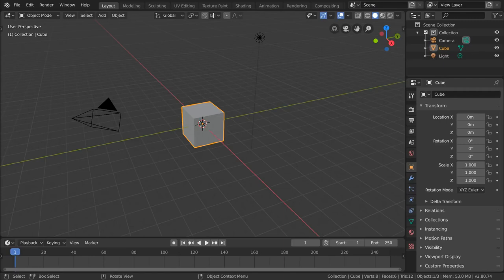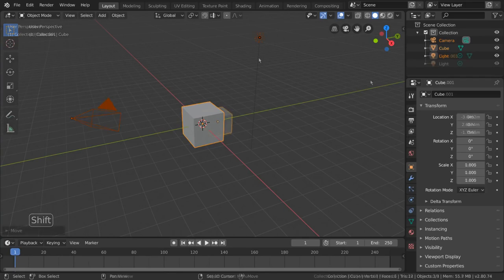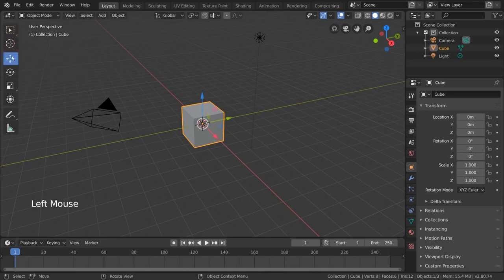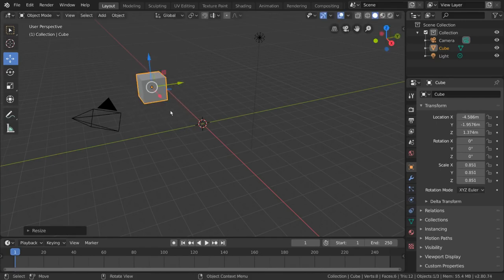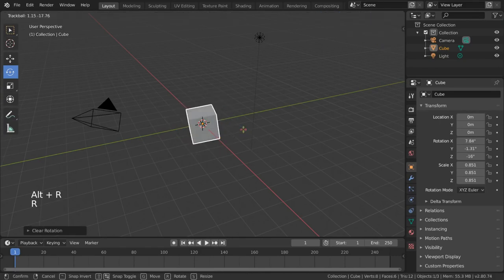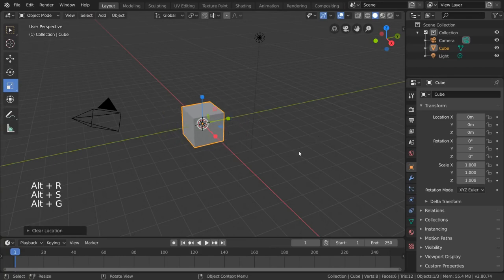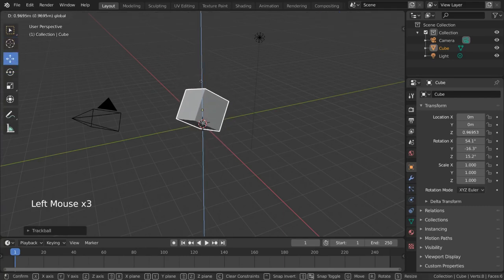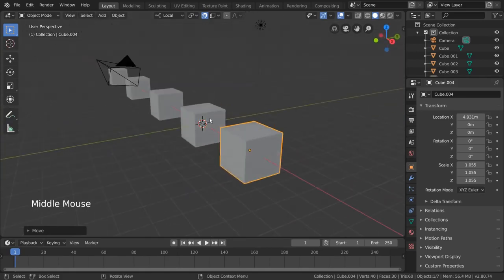Select & Transform - Blender Fundamentals - Part 3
___________Start Youtube_____________
select and transform blender
blender transformation animation
blender view transform
blender transform panel hotkey
how to apply scale in blender
blender transform shortcut
blender transform orientation
delta transform blender
blender transform dimensions
blender morphing tutorial
blender transform hotkey
blender relative transform
blender axis locking
blender transform shape
blender transforming objects
blender move object along axis
blender rotate axis
blender select visible
how do i rotate 90 degrees in blender?
how do i rotate an object in blender?
how do i move around in blender?
how do i resize in blender?
how do i move my view in blender?
how do i rotate the screen in blender on laptop?
how do you focus an object in blender?
how do you rotate an object 90 degrees in blender?
how do i center an object in blender?
how do you pan in blender?
how do i rotate objects in blender using keyboard?
how do i rotate in blender?
what is function of shift f keys in blender?
how do i look through my camera in blender?
how do i resize an object in blender?
how do you move objects in blender?
what are the different hotkeys in blender?
how do you hide something in blender?
how do i unhide a bone in blender?
how do i change hotkeys in blender?
which shortcut key use for properties panel in blender?
what is the shortcut key for zoom in in view panel?
how do i rescale in blender?
how do i change units in blender?
how do you move a mesh in blender?
how do i move in blender without a mouse?
how do i move the camera in blender?
how do i resize a model in blender?
what are the three modes of the 3d manipulator widget?
how do you go to the top view in blender?
how do i put object mode in blender?
how do you split an object in blender?
how do i select multiple objects in blender?
what is the shortcut to add a new object in blender?
how do i select a face in blender?
how do you join faces in blender?
how do you merge vertices in blender?
how do i move in blender?
how do you scale a mesh in blender?
how do you move freely in blender?
how do i move an object to the origin in blender?
how do i view wireframes in blender?
how do i view an object in blender?
how do i reset a pivot table in blender?
how do you change the centerpoint of an object in blender?
how do you scale a plane in blender?
how do i scale an object in blender?
how do i merge two objects in blender?
how do you move the camera in blender?
how do i rotate view in blender?
how do i drag select in blender?
can you redo in blender?
how do you extrude in blender?
how do you select something in blender?
how do i rotate a video in blender?
how do you rotate a snap in blender?
how do i enlarge in blender?
how do i rotate the camera in blender?
how do i change the view in blender without numpad?
how do i zoom out in blender without a mouse?
how do you redo in blender?
how do you subdivide in blender?
how do i resize a mesh in blender?
how do i change the pivot point in blender?
morphing in blender
blender morph between objects
morphing blender
blender morph
blender auto rotate
blender rotate shortcut
transform local values blender
how to see transform of an object blender
blender rotate object shortcut
blender 3d transform window
rotate key blender
transform key blender
blender hide shortcut
blender setscale
how to move transform panel on blender
how to see the transform menu blender
transform blender shortcut key
move object shortcut blender
blender keyboard shortcuts transform
blender translate face hotkey
how to transform in blender
keyboard shortcut to scale blender mesh
blender move object shortcut
blender visible shortcut
blender move on axis
blender transform along local axis
w axis blender
blender transform tools
blender transform locked
blender move object up and down
blender extrude on 2 axis
blender plane locking
3d transform manipulator
blender exclude axis
blender transform space
blender scale 2d
blender lock movement to axis
blender object coordinate widget
blender how to change the orientation
blender rotate on axis
blender key for transform orientation
match object orientation in blender
local axis blender
blender transform object with node
blender y axis is not straight
edit 3d transform meshes blender
blender lock z axis
blender ctrl alt space
blender lock transform
blender rotate face
blender transform locks
blender morph target
blender join as shapes
blender particle morph
blender wine glass
blender blend shapes
blender morph square to circle
blender add morph targets
blender blend from shape
blender transform mesh
blender shape keys not working
blender smooth transition between objects
blender morph targets
blender text tutorial
blender morph target modifier
blender shape keys morph
blender shrinkwrap morph
blender animate object shape

____________End Youtube_______________